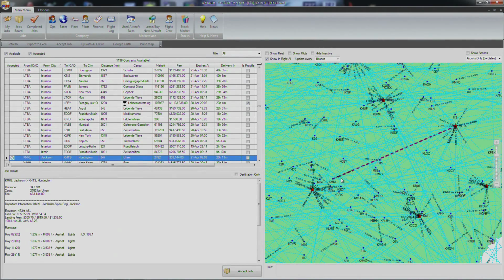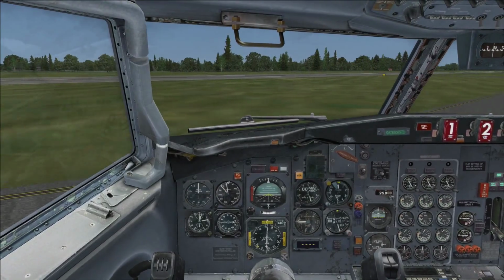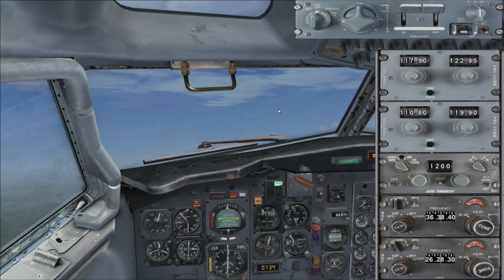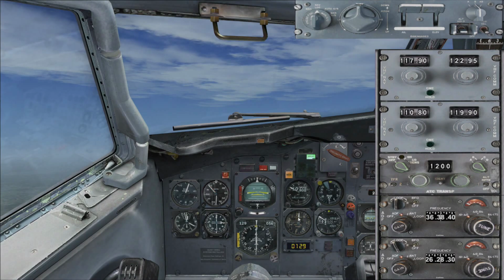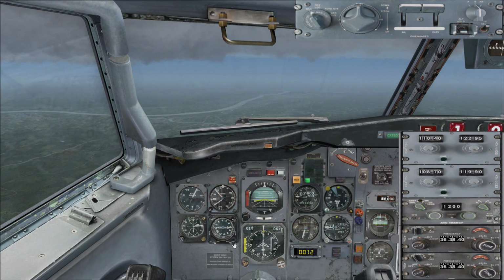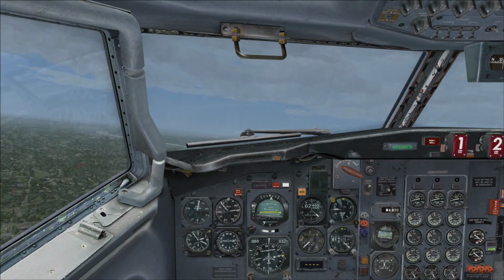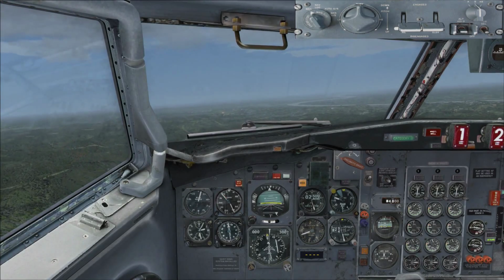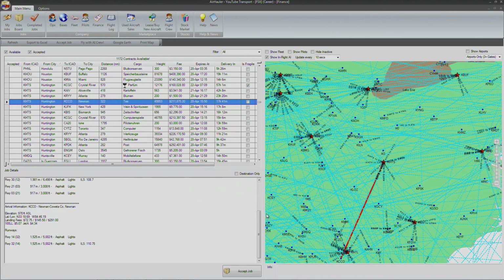FSX | Let's Play Air Hauler Episode #162 - Completely Disoriented | Boeing 727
FSX | MUHerd37's Let's Play Air Hauler Episode #162 - Completely Disoriented

In this episode we fly back to our original base in Huntington. Got completely disoriented and it took forever to find the airport.

Jackson, TN (KMKL) to Huntington, WV (KHTS)

Jackson, TN Takeoff: 8:03
Huntington, WV Approach: 26:17

Cargo: Watches
Plane: Boeing 727 (Captain Sim)

Addons Used:
OpusFSX (Weather)
EZDok (Cameras)
REX 4 Texture Direct (Textures)
Boeing 727 (Plane)

FSX | Let's Play Air Hauler Episode #162 - Completely Disoriented was created under Microsoft's "Game Content Usage Rules" using assets from Microsoft Flight Simulator X, and it is not endorsed by or affiliated with Microsoft.